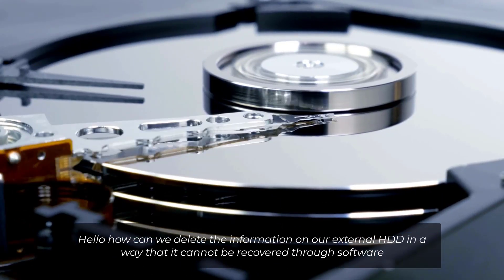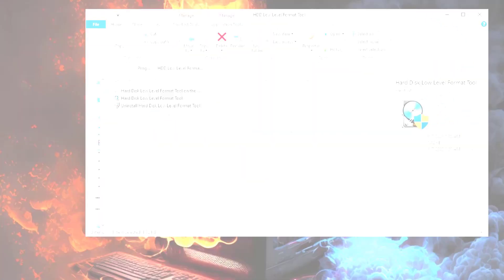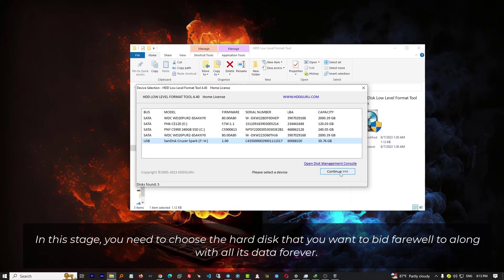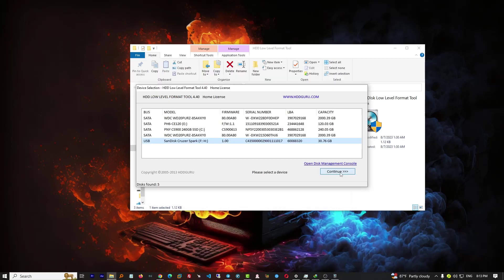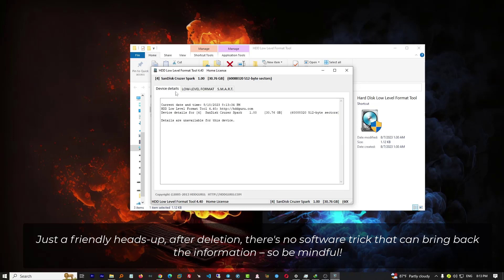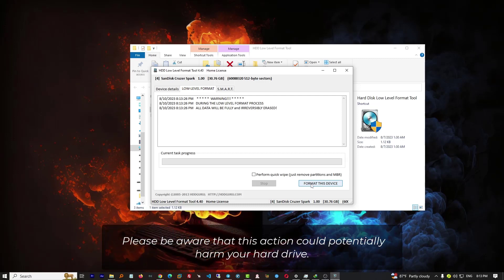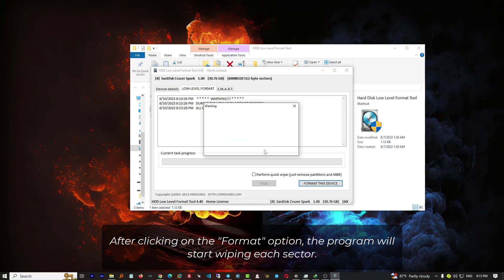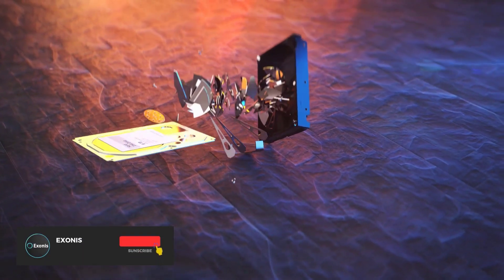How to permanently delete hard disk Data ? Quick Easy ✅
✅ Link For : shorturl.at/bdEIR✅

How to permanently delete hard disk data
"Hello dear friends! Sometimes, you might find yourself in a situation where you want to sell your hard drive or transfer sensitive information from it and erase all data from your old hard drive. How can we perform this task in a way that is irreversible and not recoverable? Let's explore the steps together."

"Considering the various methods of data recovery and restoration, this approach can greatly impede data recovery to a significant extent. It is recommended that after deleting your data using a LOW LEVEL FORMAT program, you fill your hard drive with dummy data and perform a simple regular format. This way, you can ensure even more confidently that your previous data cannot be recovered."

how to delete hard drive windows 7
how to permanently delete hard drive data
how to do a hard delete
how to delete data from a hard drive permanently
how do i permanently delete data from my hard drive
how to completely delete a hard drive
how to permanently delete a hard drive
how to permanently delete hard drive files